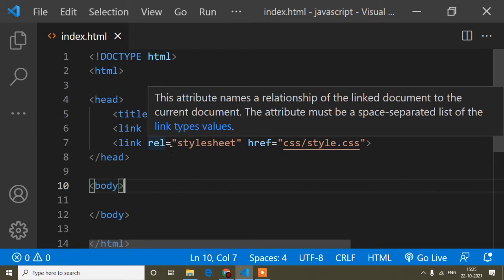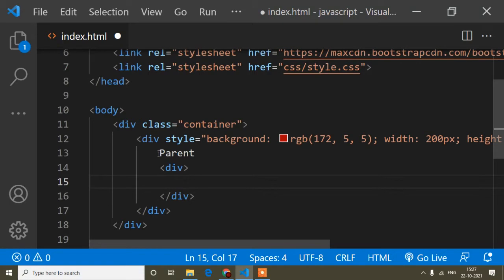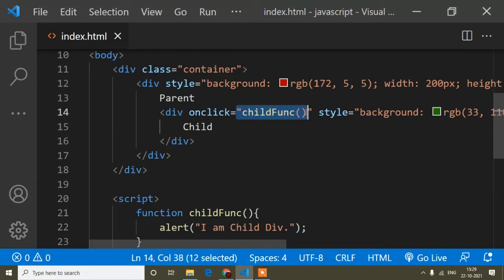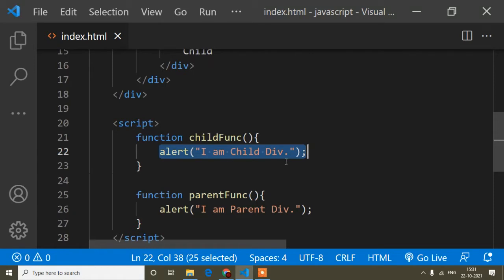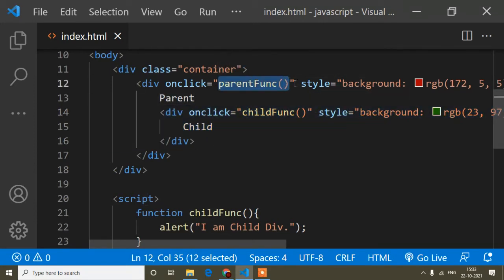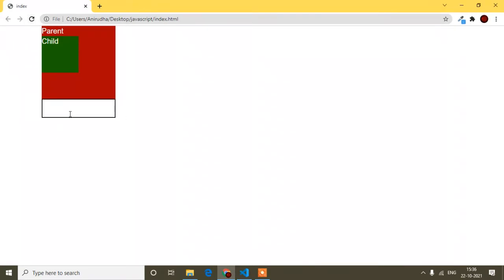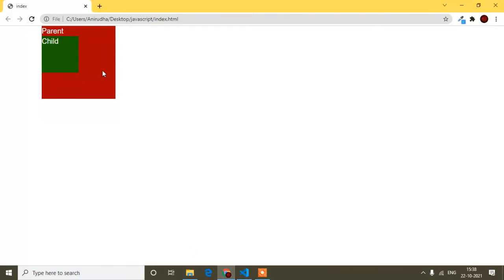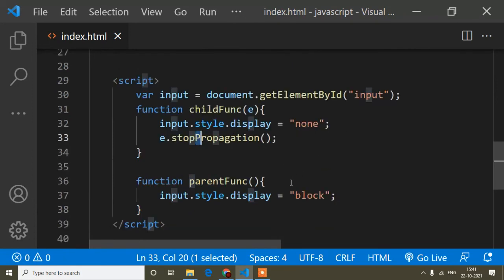stopPropagation In Javascript || Javascript Tutorial || Javascript Course || Es6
In this video I have shown stopPropagation in Javascript. What is Event Bubbling. What is the use of stopPropagation in Javascript. event.stopPropagation(). Javascript. Javascript Tutorial. Javascript Course. Es6. Advance Javascript.